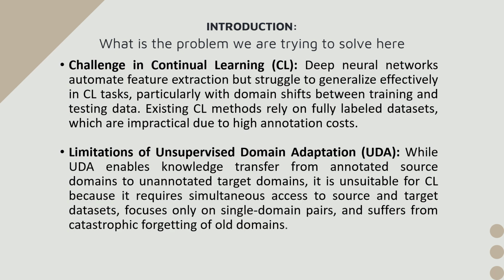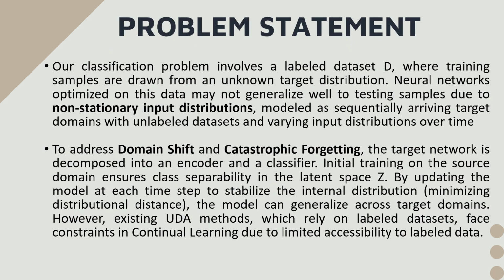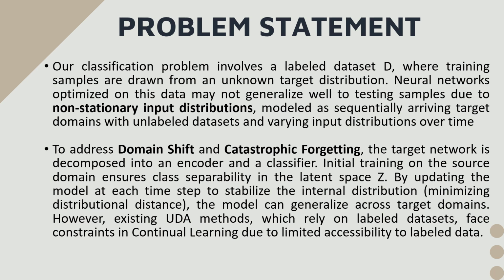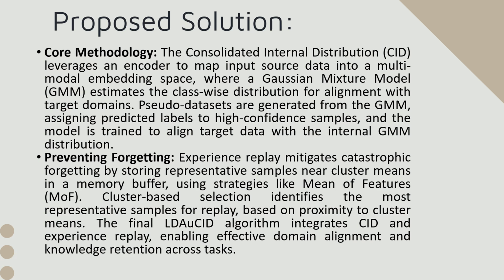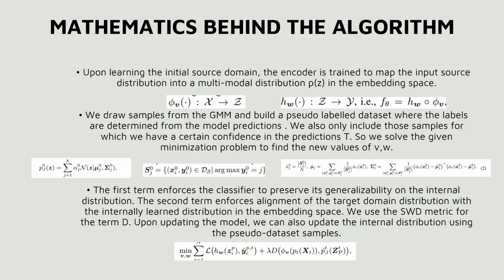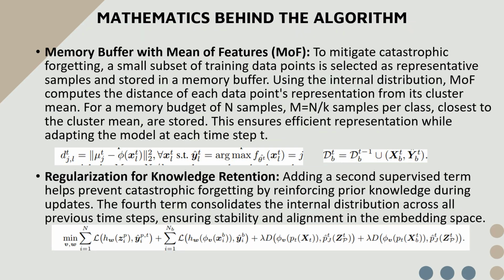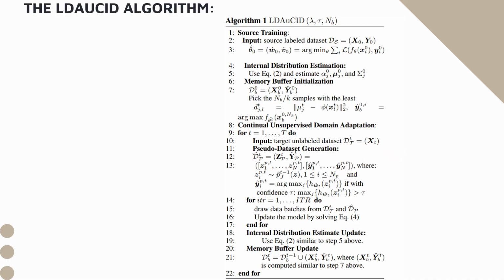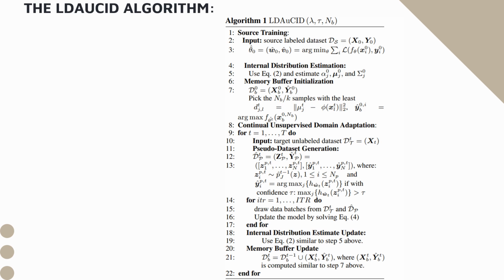CS771 Lifelong Domain Adaptation via Consolidated Internal Distribution Group 71